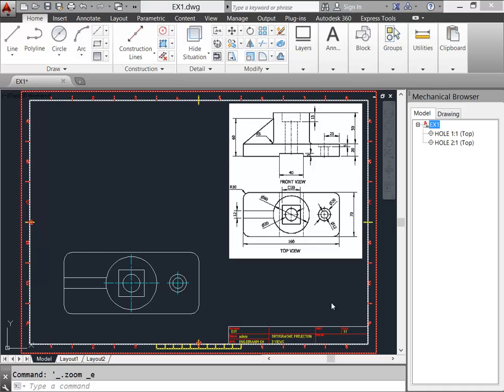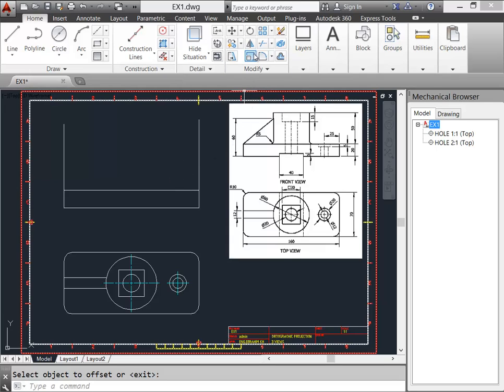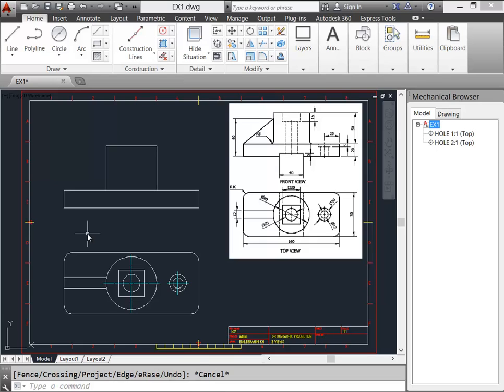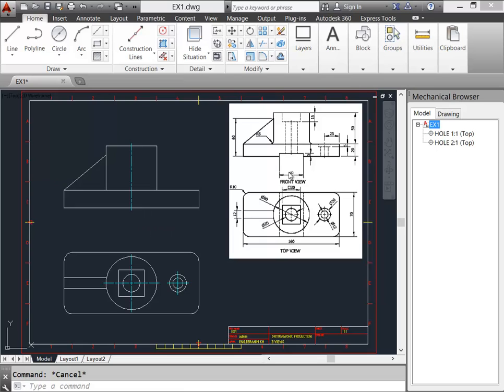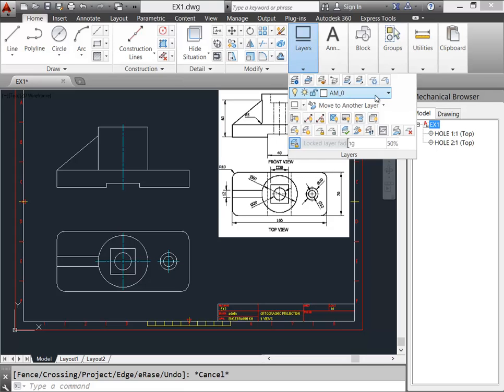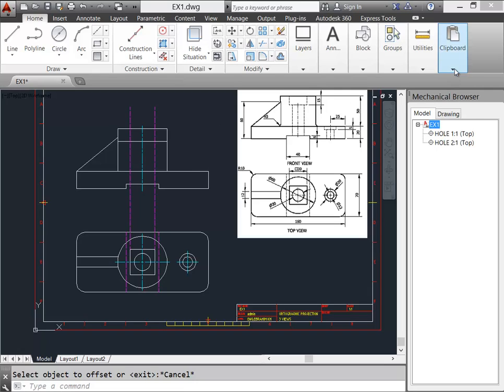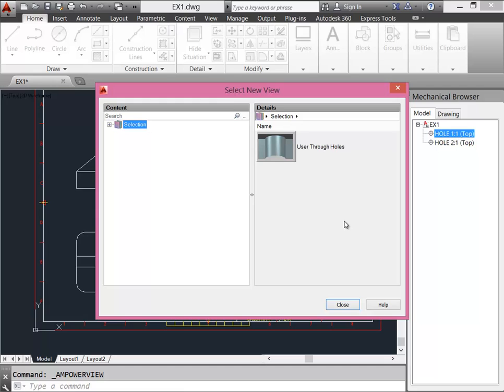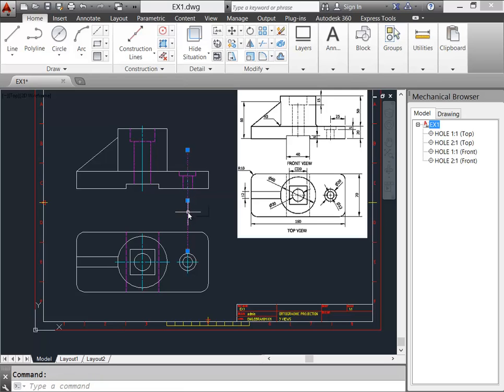6 DRAWING FRONT VIEW